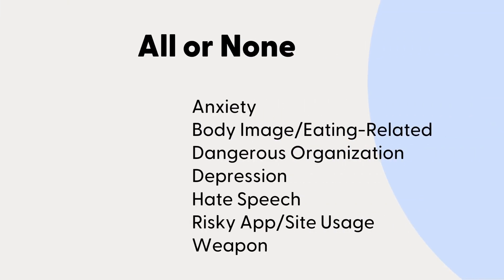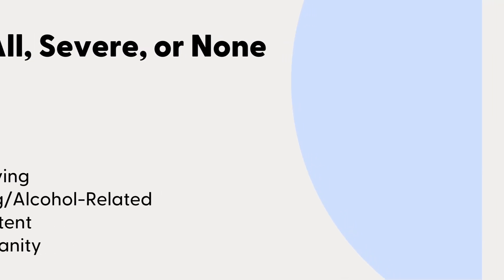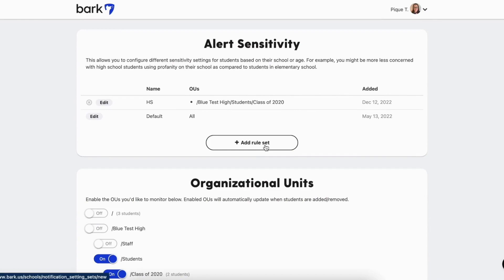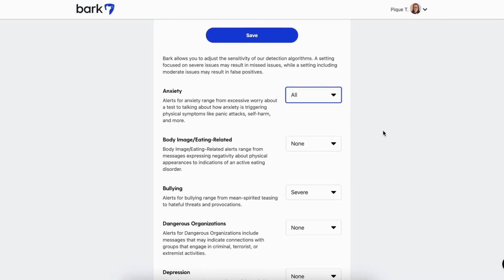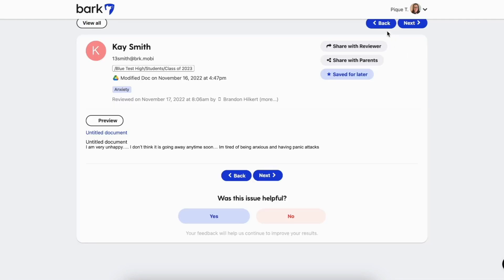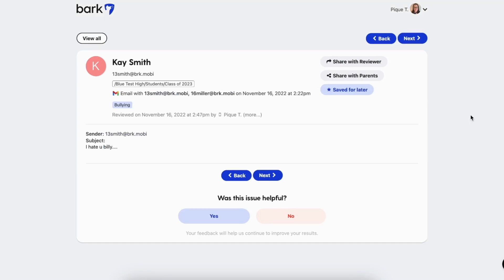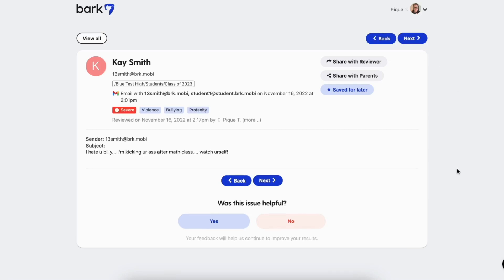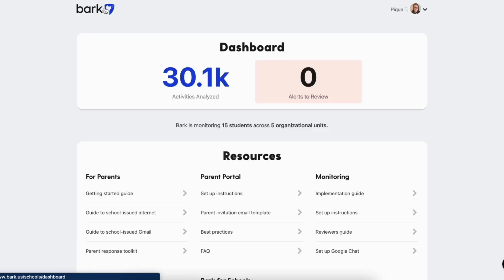How to Adjust Alert Settings | Bark for Schools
Here’s how to adjust your alert settings and edit alert sensitivity in your Bark for Schools account.

Bark for Schools is a student and school safety product that detects potential problems across Google Workspace, Microsoft 365, and Chrome to help protect students — at no cost.